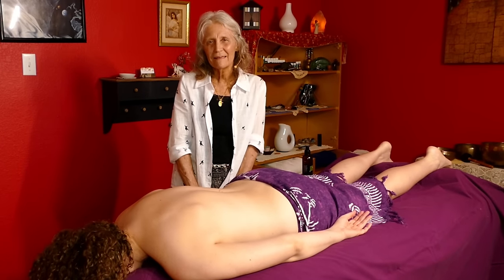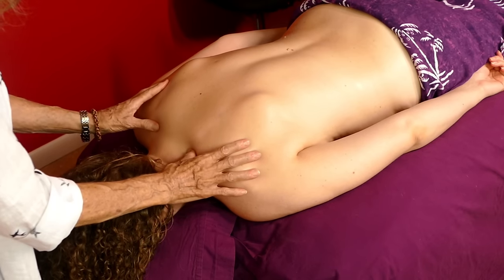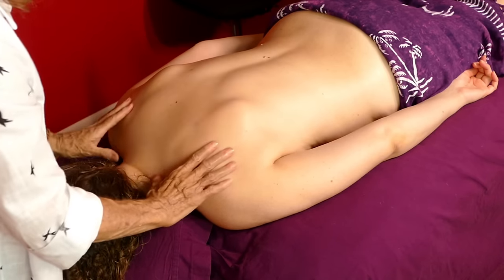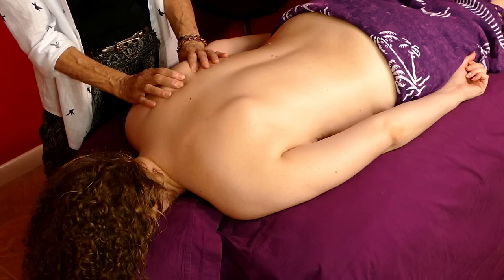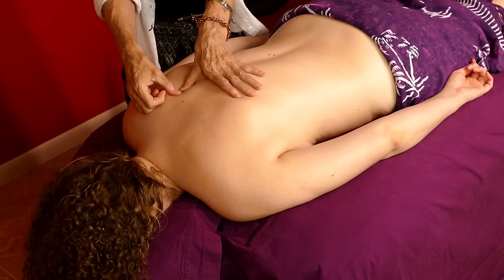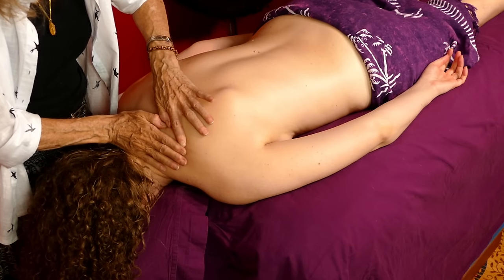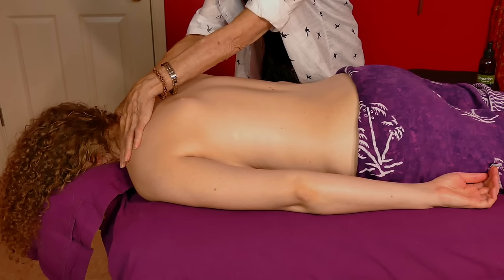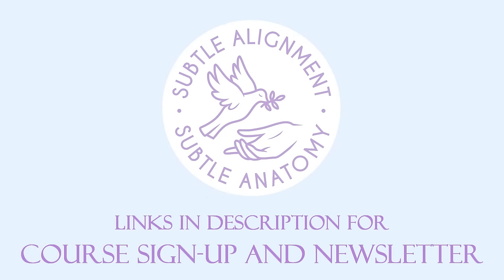Back Massage Tutorial ♥ Unwinding Muscle Knots, Upper & Lower Back Pain Relief Techniques, How to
♥ Athena had to have a 2nd surgery (a rod in her other leg) & appreciates your support and prayers

Learn techniques for releasing muscle tension (muscle knots) in the upper and lower back, including a special technique to address knots behind the shoulder blade.

This video was filmed a few weeks before Athena's 2nd surgery.  She spent the last few weeks in the hospital and rehab facility after needing a rod placed in her other leg.

♥ The Foundations of Subtle Alignment is a 10-Video Course where you will learn techniques for pain and injury.  You will learn my full body protocol for assessing subtle misalignments as well as the techniques that can help to restore ideal alignment.

Album: Nature, Songs: Ocean Moods, Mountain Spring
Album: Natural Beauty Vol. 1, Songs: Radiant Sun, Golden Glow